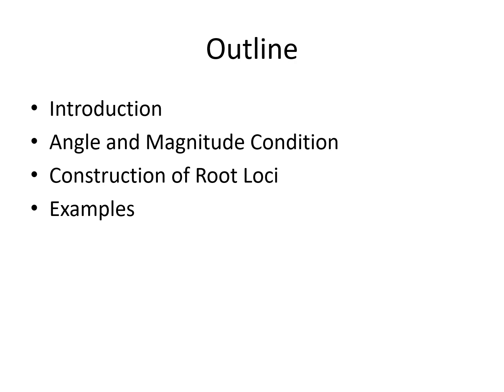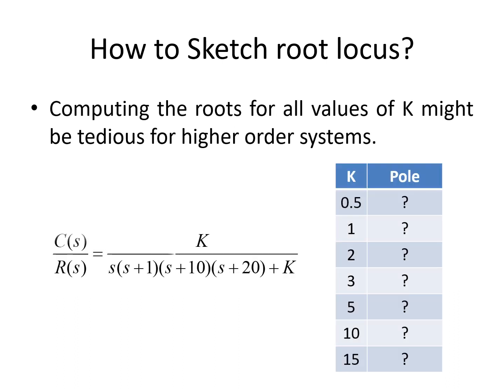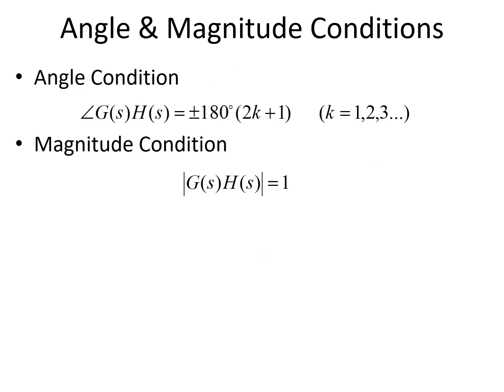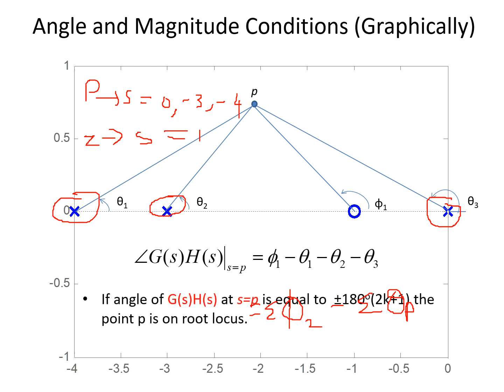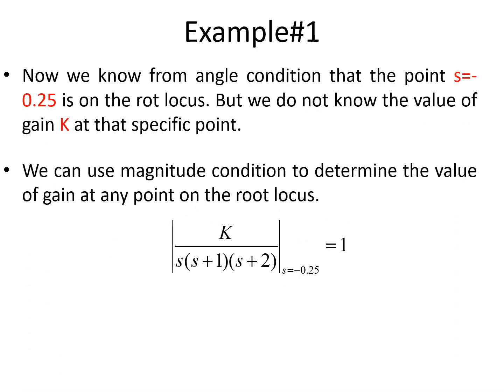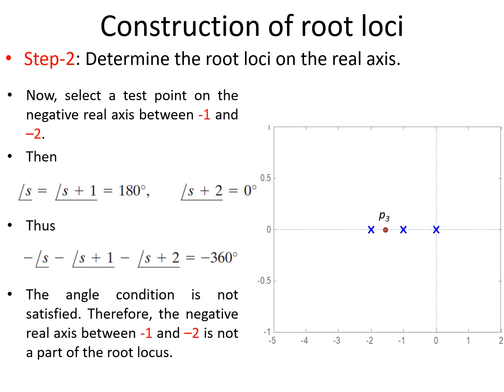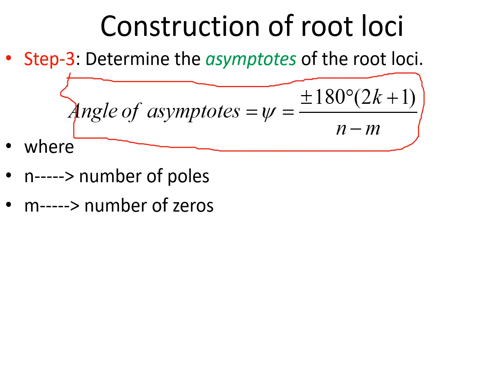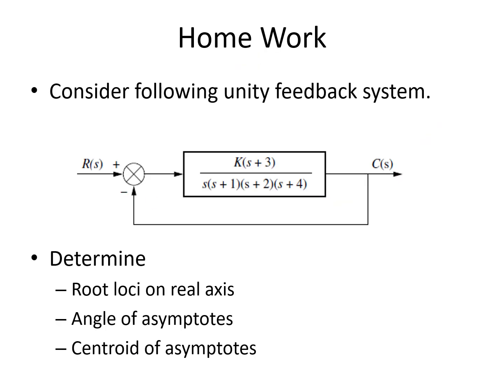CONTROL SYSTEMS- Rootlocus